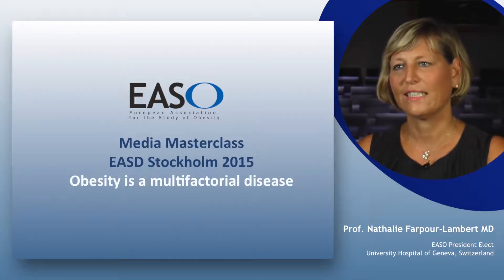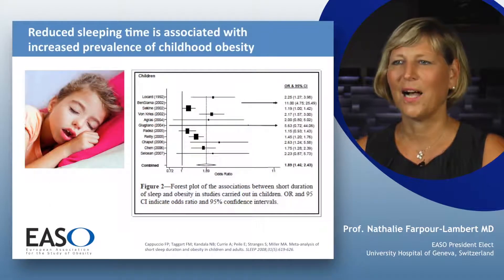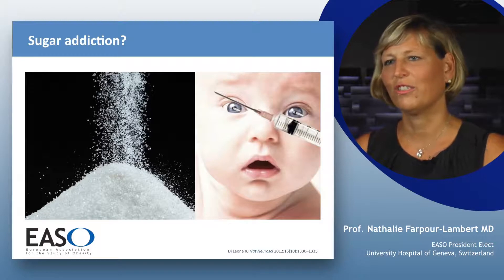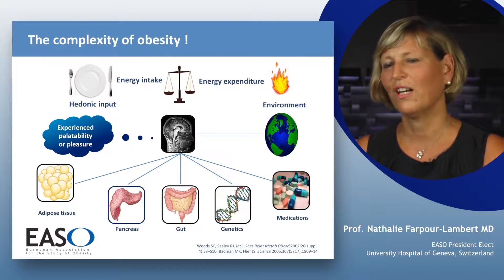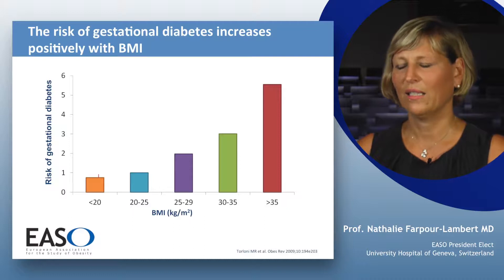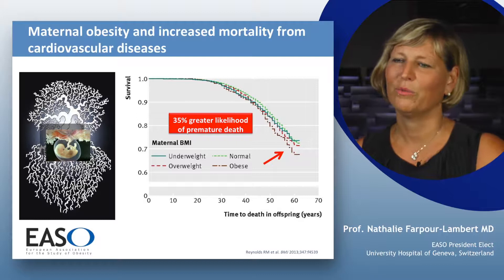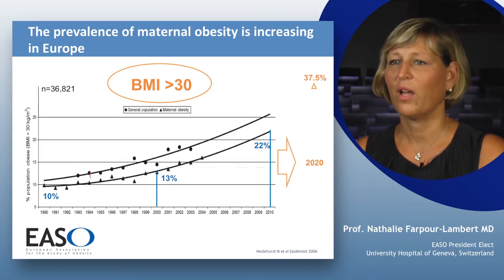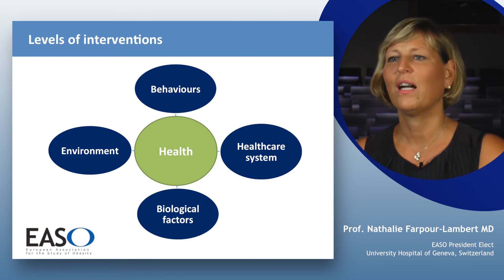Obesity is a multifactorial disease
Professor Nathalie Farpour-Lambert
EASO President Elect, University Hospital of Geneva, Switzerland